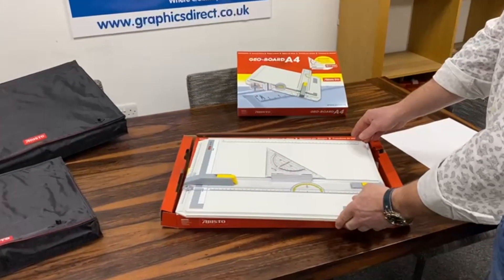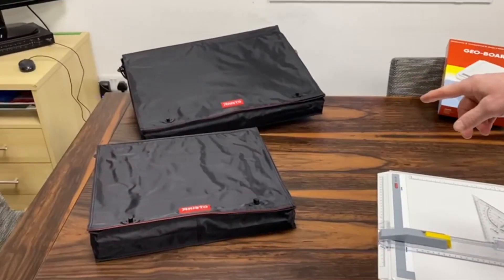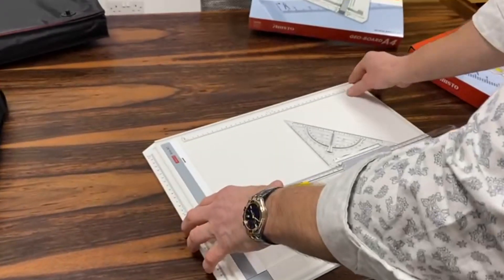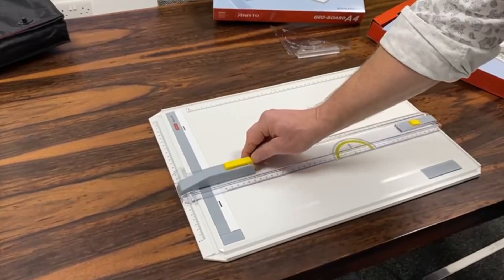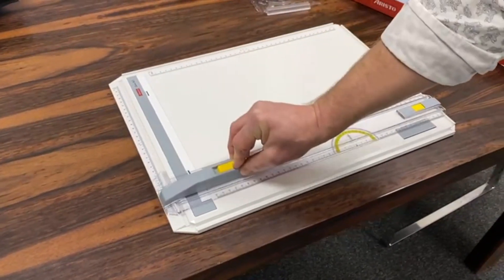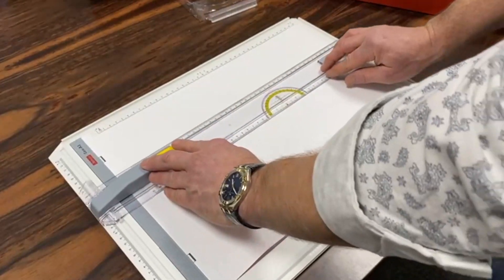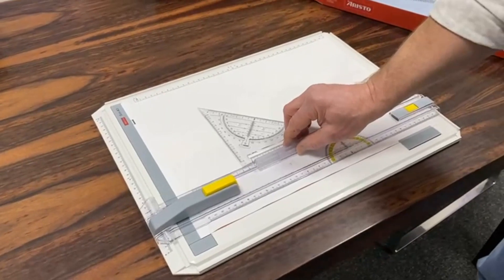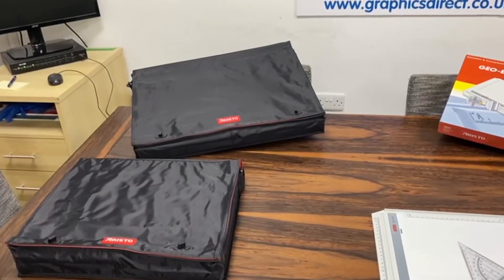Aristo A3 / A4 Geo-Board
The professional ARISTO Geo-Board DIN A3 is the best basis for engineers of tomorrow.

ARISTO drawing boards convince with simple and ergonomic handling, high stability and precise drawing.

The parallel straight edge in L- form with ergonomic grip is equipped with 2 scales, a yellow protractor and the approved 2-point slide technology for smooth sliding and precise positioning. With the stop-and-go and free-running mechanism you can fix the straight edge while drawing. Two guide slots at the lower end of the guide track protect the straight edge from accidental slipping out. The lower scale allows drawing until the very bottom edge. You can put for example the ARISTO rapid set square on the guidance bars of the T-square.